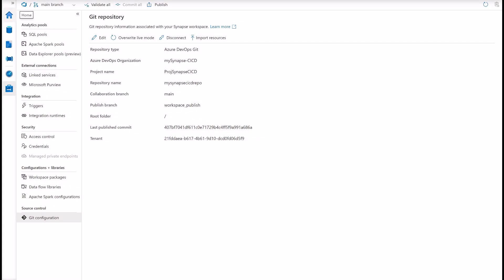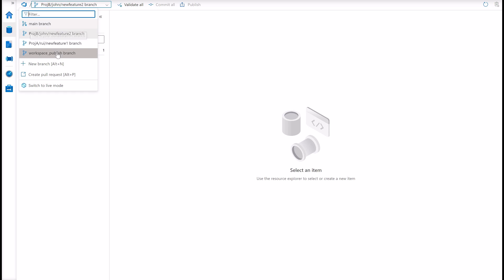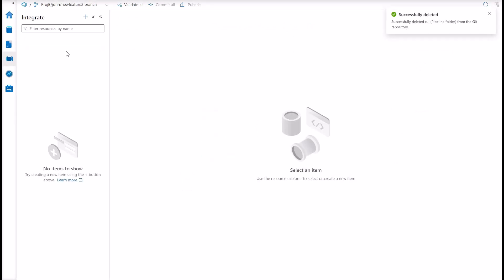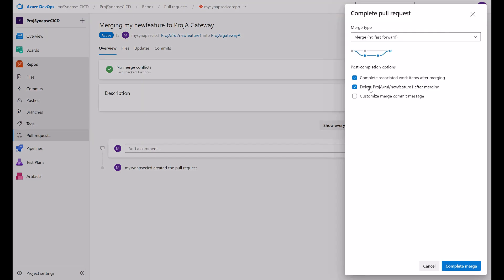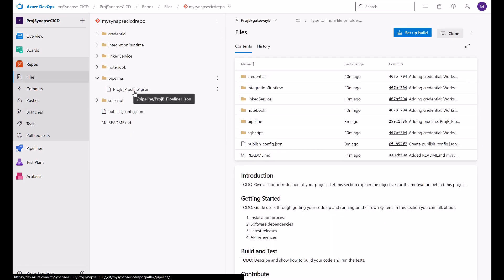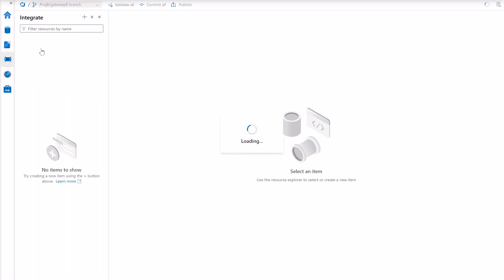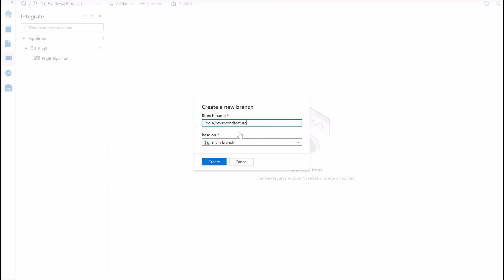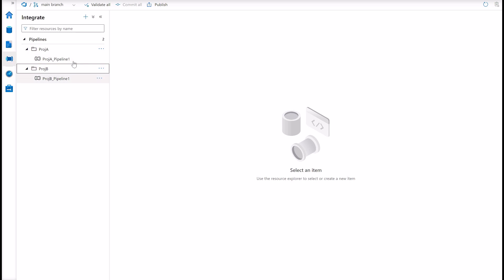Synapse CI/CD: A branching strategy for a multiple project scenario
Hello Synapse CI/CD fans and welcome to the 15th episode of our Synapse CI/CD series! Today's video is about using a simple branching strategy that will allow developers to work on different projects using a single Synapse Workspace.

00:08 Introduction
00:50 Demo
12:22 Wrap-Up